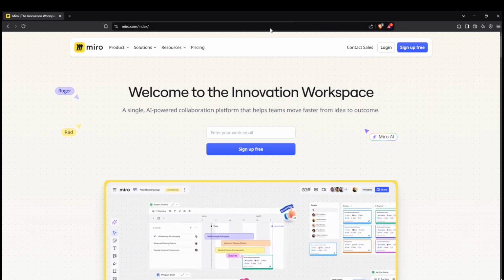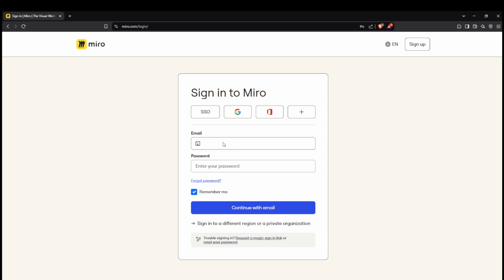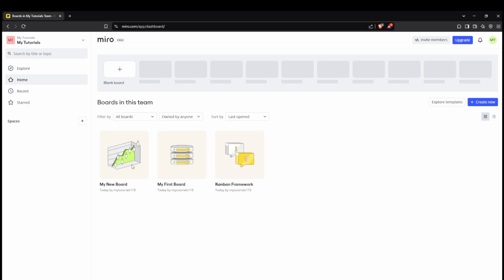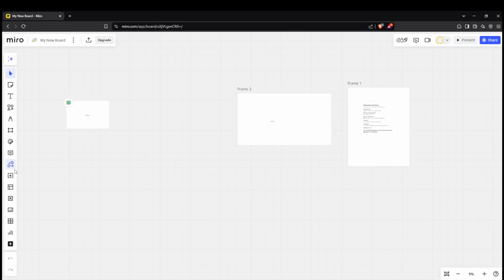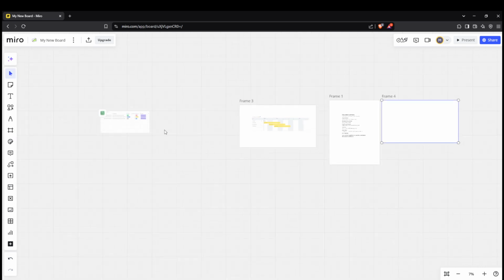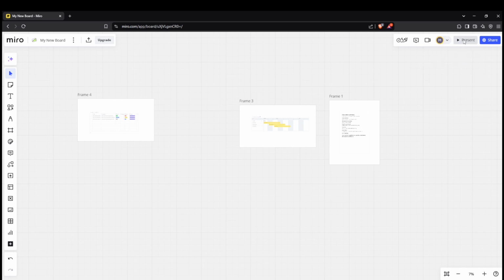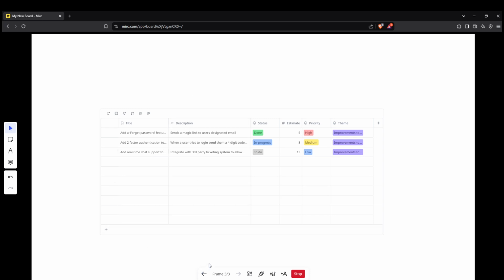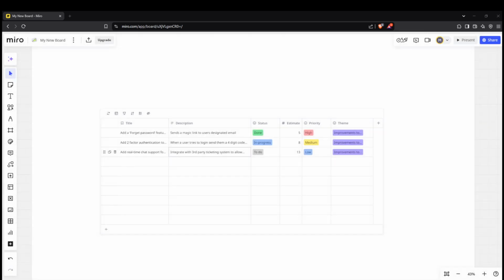How to Use Frames in Miro [2025 Full Guide]